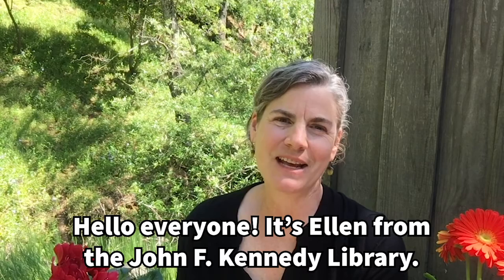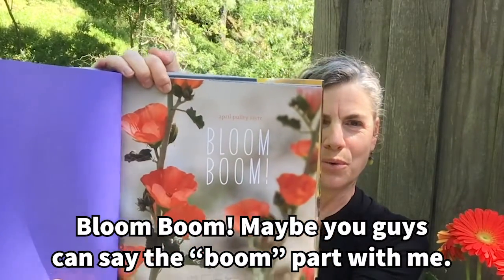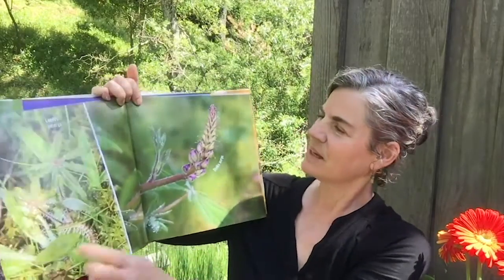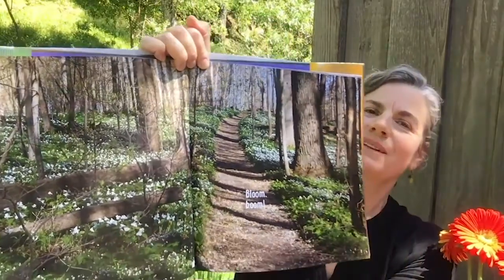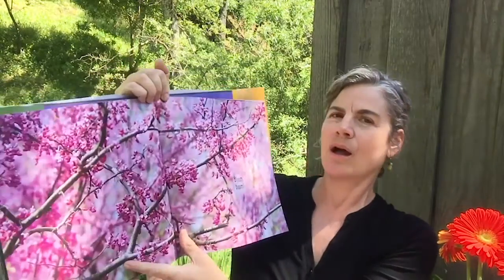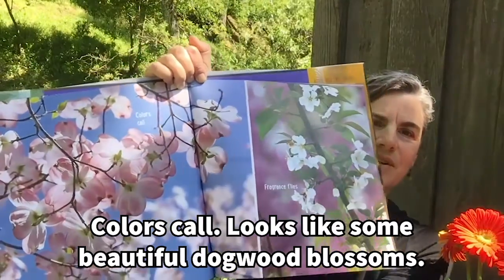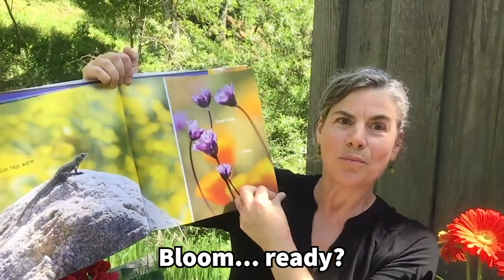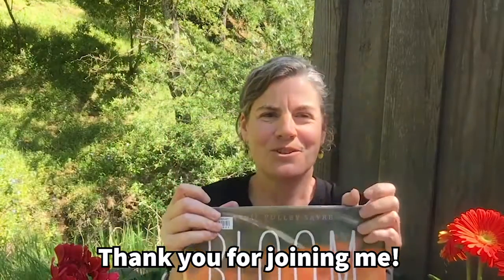Ellen reads Bloom Boom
Special permissions were granted to read this book for a digital storytime during the COVID-19 shelter at home orders. Thank you to Simon & Schuster and April Sayre for giving librarians and educators the ability to reach their communities in this manner. This video will be removed once the special permission expires.